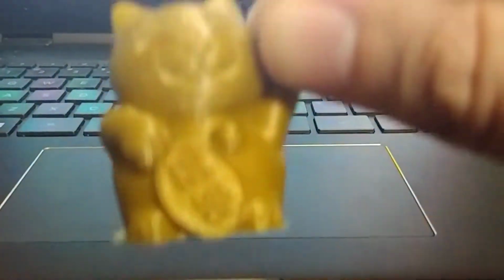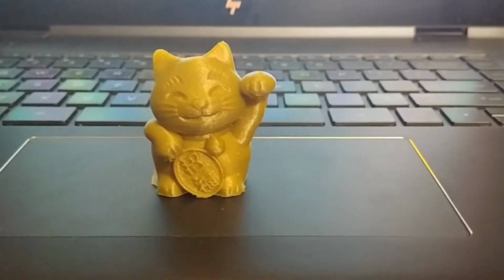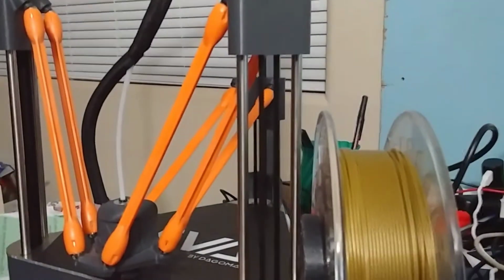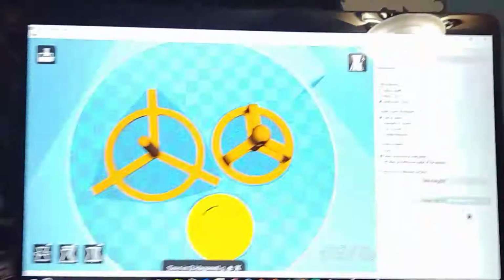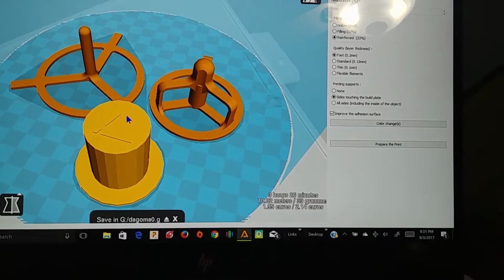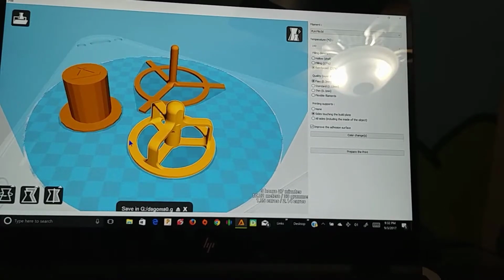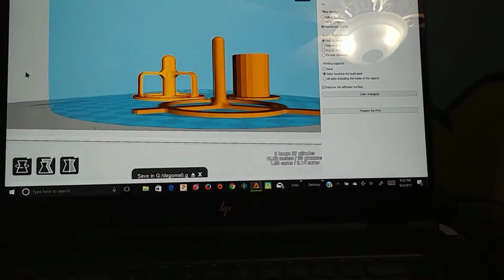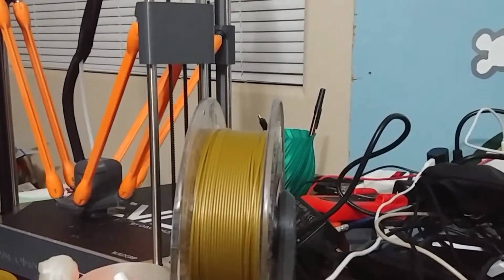Dagoma Neva the first test print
We supported Dagoma on Kickstarter, are fans of the Neva. We have one on loan until our actual one shows up. It seems to work well. We printed a lucky cat that a Chinese connection sent us to try out. So far it is behaving well.